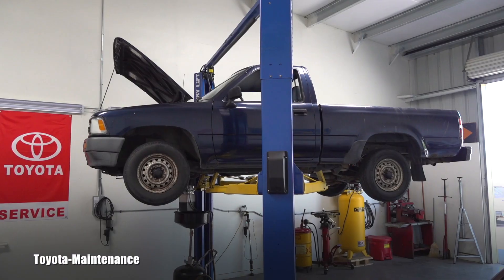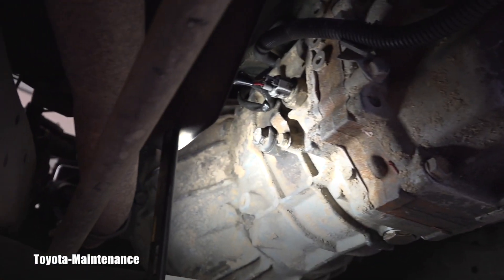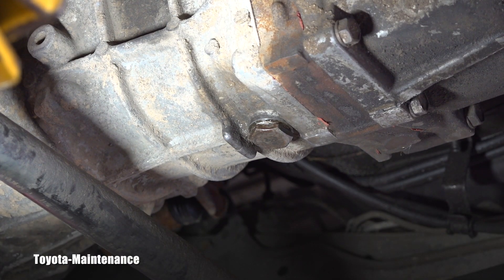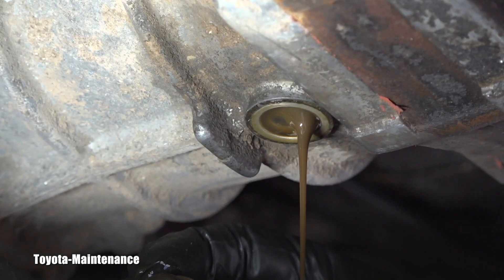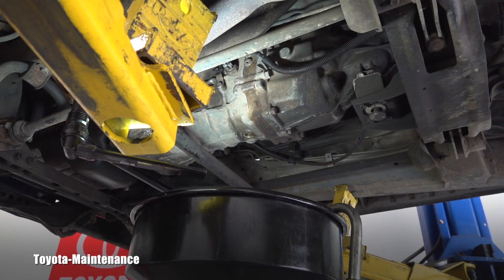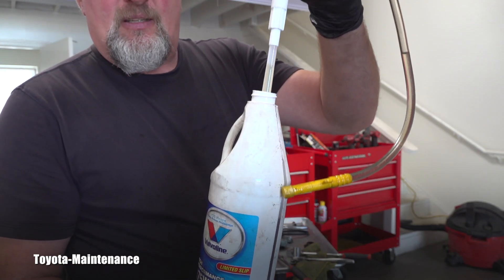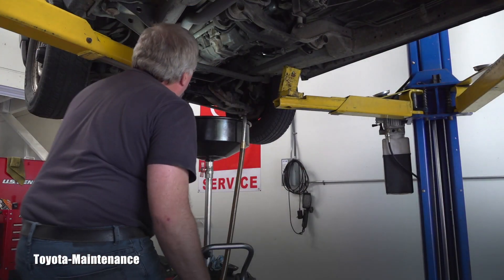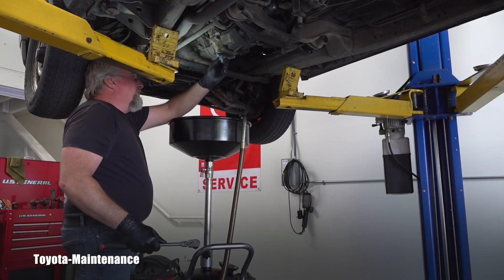Toyota Truck manual transmission oil replacement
Replacing gear oil in manual transmission on 1991 Toyota Pickup, using full synthetic 75W-90 Gear Oil